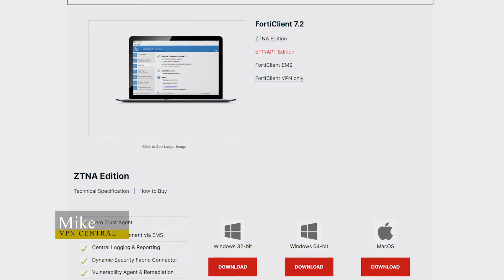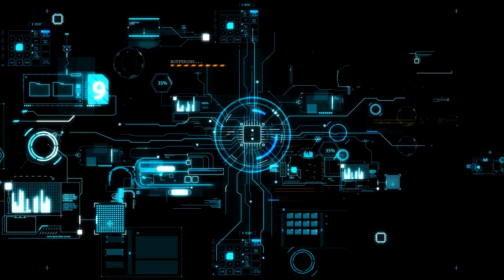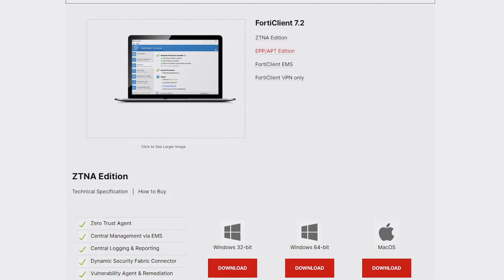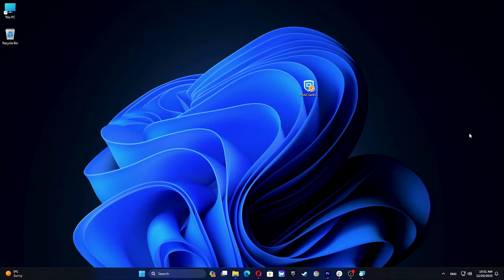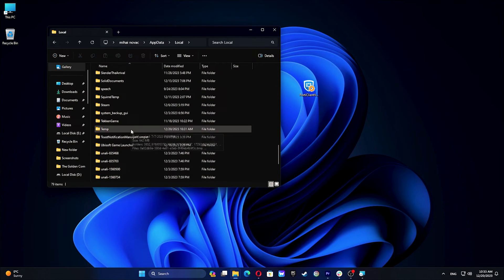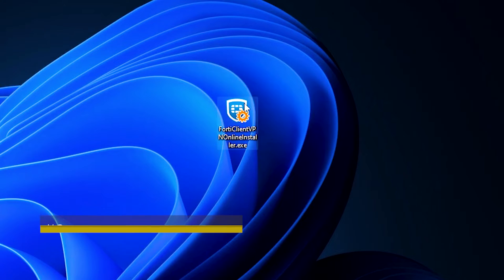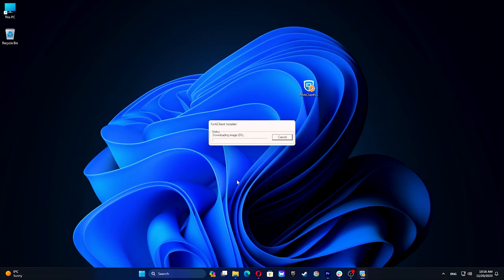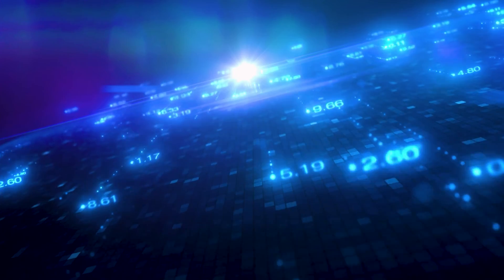Resolved: Download and install FortiClient VPN Offline Installer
In this video, we'll show you how to download and install FortiClient VPN Offline Installer, so you can bypass any online censorship restrictions. FortiClient VPN Offline Installer is an essential tool for bypassing online censorship restrictions, so be sure to download and install it today!